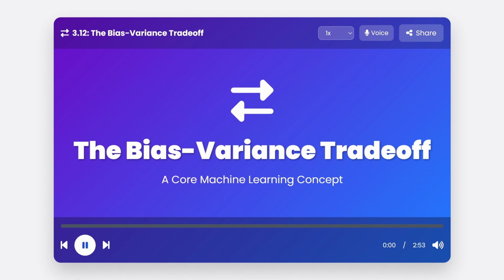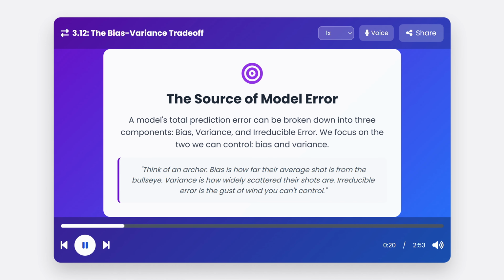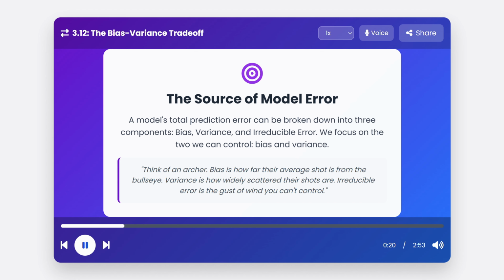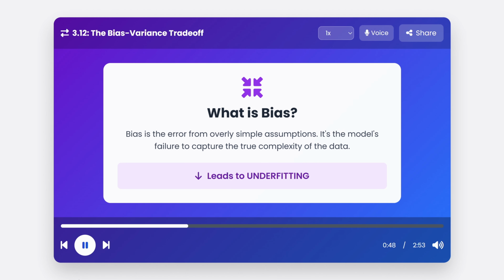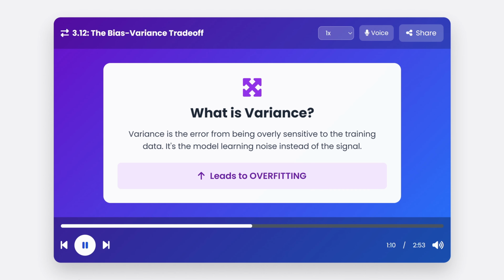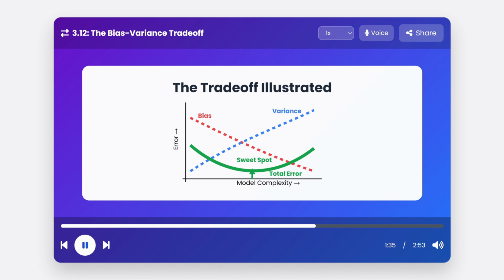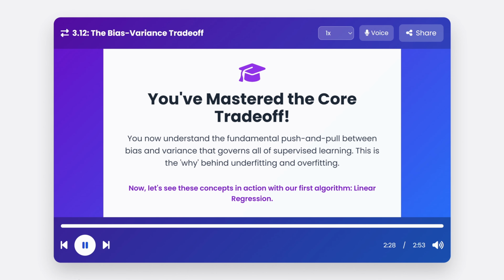3.12 Bias-Variance Tradeoff: Core ML Concept Explained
Part 12/25:  Bias-Variance Tradeoff: Core ML Concept Explained.

Dive deep into one of machine learning's most fundamental theoretical concepts! In this essential lesson, we unpack the Bias-Variance Tradeoff—the theoretical foundation behind overfitting and underfitting that every ML practitioner must understand.

🔍 In this comprehensive tutorial, you'll learn:
• How model error breaks down into three parts: irreducible error, bias, and variance
• The perfect archer analogy: Bias as systematic error, variance as consistency
• Why high bias leads to underfitting (models too simple)
• How high variance causes overfitting (models too complex)
• The crucial tradeoff: As complexity increases, bias decreases but variance increases
• Finding the "sweet spot" or "Goldilocks model" that minimizes total error
• Why balancing bias and variance is essential for optimal model performance

Perfect for data science students, ML engineers, and anyone looking to understand the theoretical underpinnings of model performance. This concept provides the mental model needed to make informed decisions about model complexity.

👉 Next Lesson: Linear Regression - Your First Practical ML Algorithm